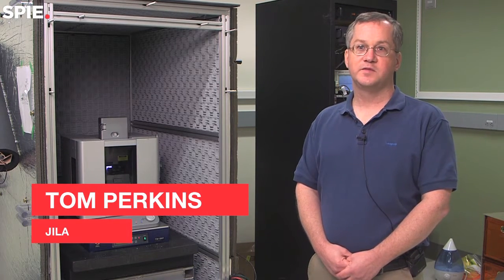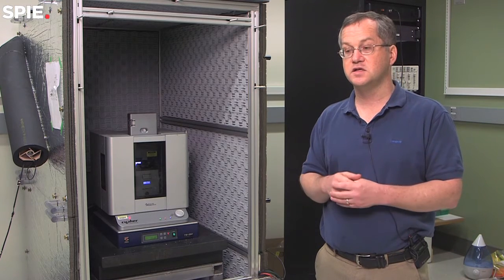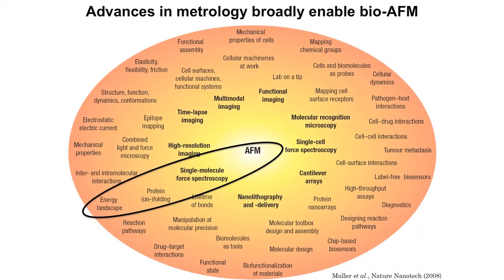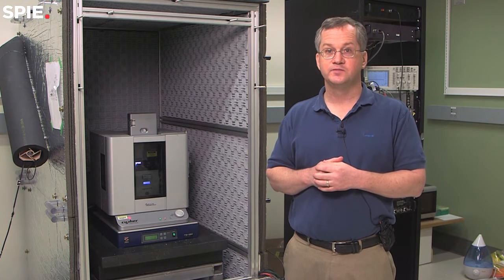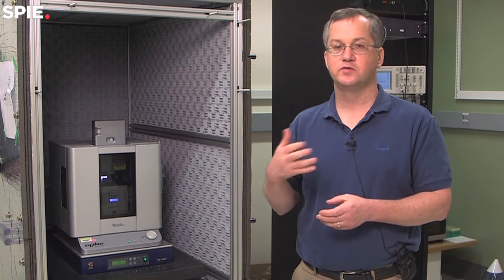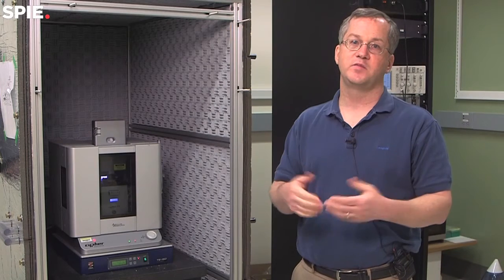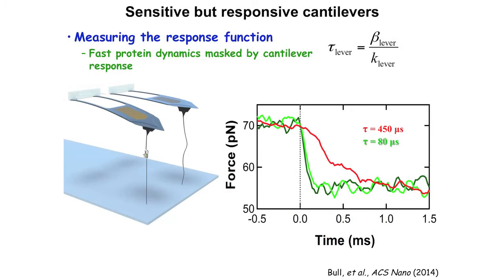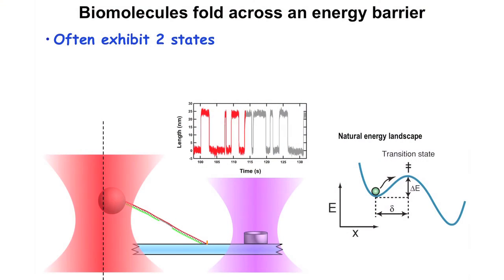Thomas Perkins: Atomic force microscopy measures properties of proteins and protein folding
Increasing precision measurements of biological molecules, such as enzymes and proteins, will have applications throughout biophysics and bioengineering.

Thomas Perkins is a Fellow at JILA and Associate Professor of Molecular, Cellular, and Developmental Biology (adjoint) at the University of Colorado, Boulder (CU). He is also a physicist in the Quantum Physics Division at NIST, and a Task Force Member at the CU Biofrontiers Institute. He received his PhD at Stanford University in 1997.

His research focuses on single molecule measurements of biological systems. One outstanding question is: how do motor proteins transduce chemical energy into physical motion? Another is: how does the structure and dynamics of membrane proteins affect their functions? The Perkins lab specializes in developing and applying high-precision measurements using optical traps and atomic force microscopes to answer these and other interesting questions.